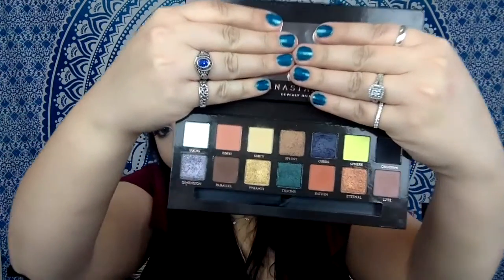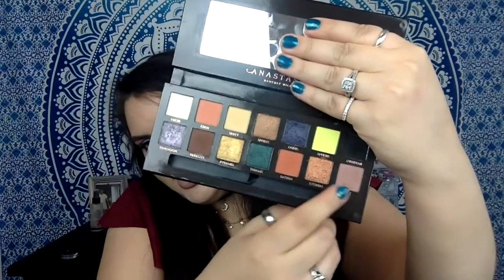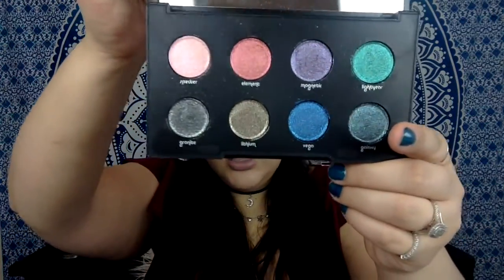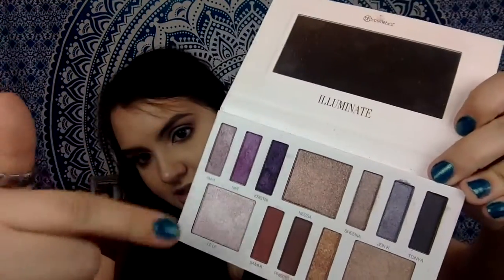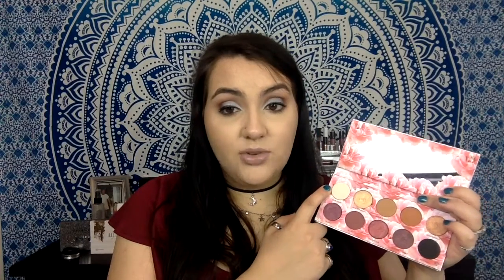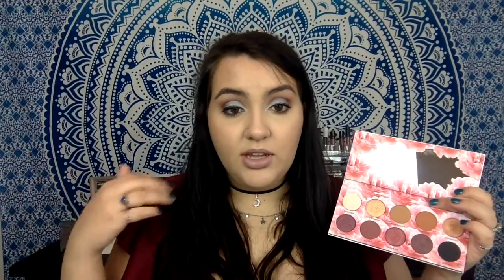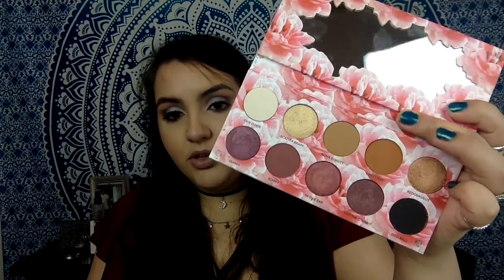November Favorites and Hate Its | 2017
I haven't done one of these in a while! I will try to get these up more often to show you guys the products I use but don't do a review about!  Enjoy! Let me know any suggestions of videos you guys wanna see!

Camera Used: Off Macbook Pro

Track: Arrows To Athens- Black Sky

Thanks for spending some of your day with me! My name is Cristina and I live in the Midwest with my boyfriend and cat Athena. If you enjoy watching and chatting about review, unboxings, favorites and hate its and much more you are in the right place! I am just starting out and hope you enjoy the journey with me.